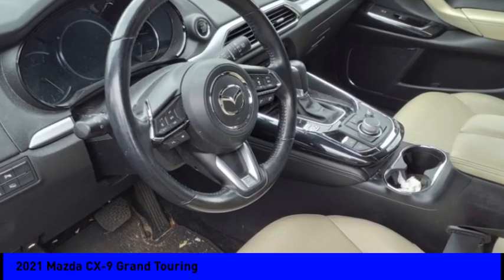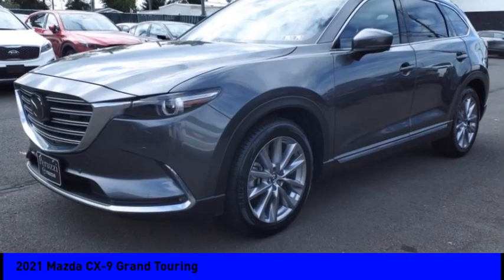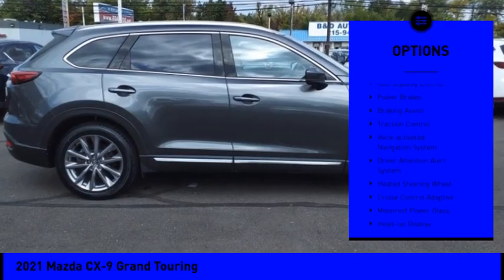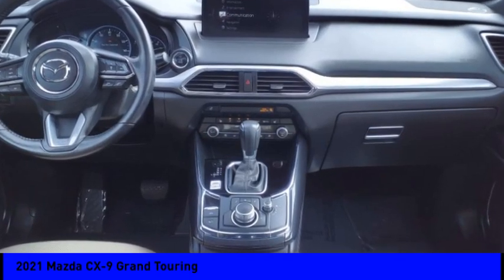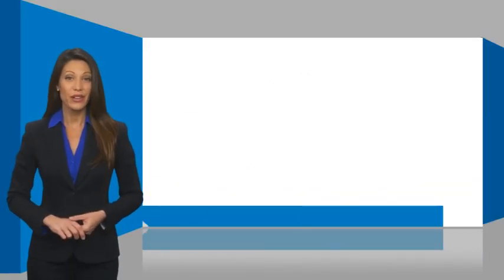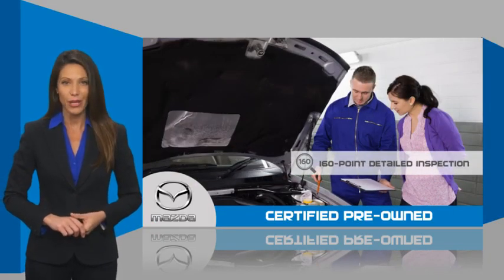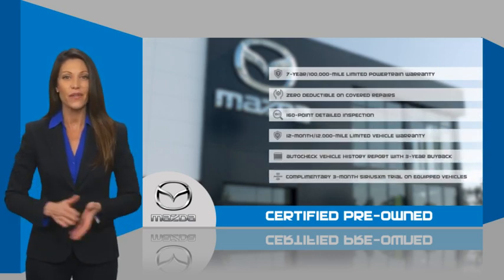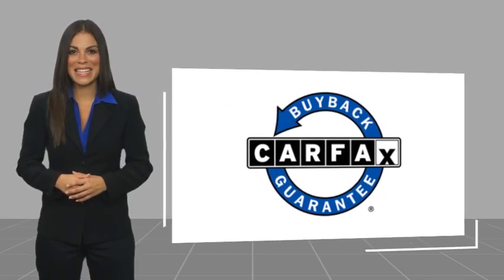2021 Mazda CX-9 Fairless Hills PA 3414P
2021 Mazda CX-9 Grand Touring

Peruzzi Mazda
140 Lincoln Highway

Priced below KBB Fair Purchase Price!brbrClean CARFAX. CARFAX One-Owner.brbrMazda Certified - 7yr 100,000mi Warranty - IIHS Top Safety Pick Award - Leather Heated Seats - Sunroof - Bose Sound System - Power Liftgate - Auto Dimming Mirror - Apple Carplay & Android Auto Compatible - Navigation Compatible - Rain Sensing Wipers - Radar Cruise Control - Lane Departure Warning - Lane Keep Assist - Smart Brake Support with Pedestrian Detection - LED High Beam Control - Blind Spot Detection - Back Up Camera - Dual Climate Control - LCD Display - All Wheel Drive - Keyless Entry - Push Button Start and more. A Mazda Master Certified Technician performed a 160pt vehicle inspection. A copy of all service work is available upon request. Low interest rates available through one of our 30+ lenders. One Year of complimentary Oil Changes included on every Peruzzi Vehicle Purchase!brbrMazda Certified Pre-Owned Details:brbr  * Roadside Assistancebr  * Includes Autocheck Vehicle History Report with 3 Year Buyback Protection. 3 month SiriusXM trial subscription.br  * Powertrain Limited Warranty: 84 Month/100,000 Mile (whichever comes first) from original in-service datebr  * 160 Point Inspectionbr  * Vehicle Historybr  * Warranty Deductible: $0br  * Transferable Warrantybr  * Limited Warranty: 12 Month/12,000 Mile (whichever comes first) after new car warranty expires or from certified purchase date